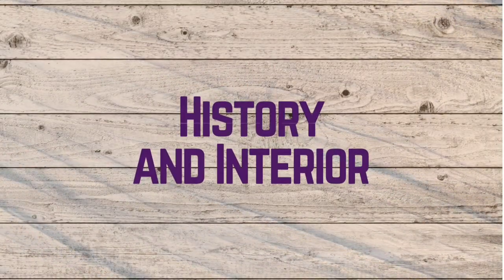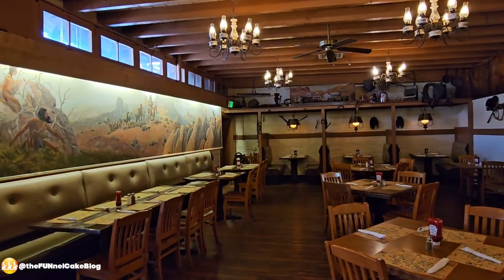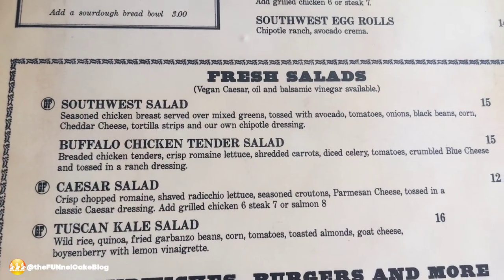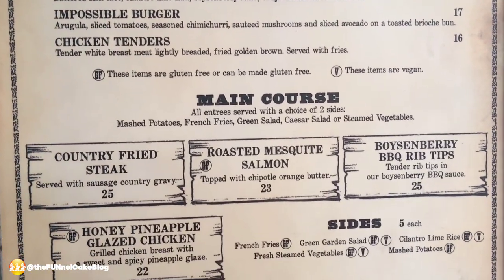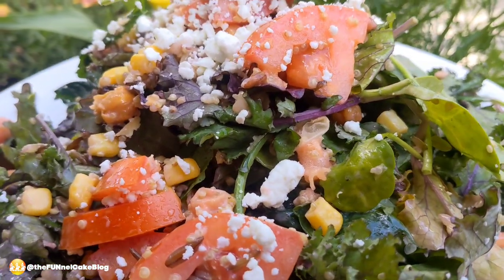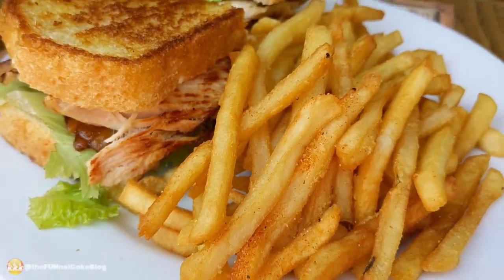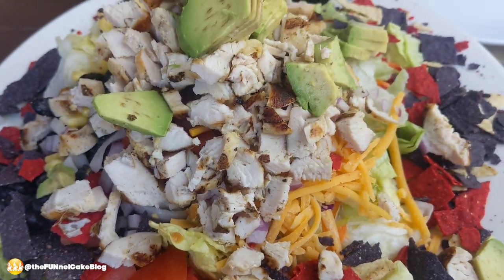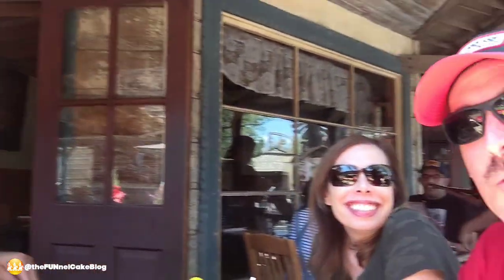Knott's Berry Farm | Ghost Town Grill | Best Place to Eat (2023)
At Knott's Berry Farm, the Ghost Town Grill is our favorite place to eat. This is the only sit-down, table-service restaurant in the park!

This table-service western experience provides both indoor and outdoor patio dining with a view. This Ghost Town setting offers you a view of the blacksmith at work, and you might even catch a glimpse of a Ghost Town cowboy showdown. The action of Main Street will complement your meal as you savor hearty home-cooked favorites and seasonal dishes.

Enjoy soup and chili served in a bread bowl, hearty sandwiches, fresh salads, and daily chef specials, as well as beer and wine. There’s something for everyone, including a special kid’s meal menu. And don’t forget about the dessert – boysenberry pie, cake, and ice cream are just some of the sweet treats waiting for you. The Sarsaparilla float alone is something you won’t find anywhere else in the park!

Gluten-free, vegetarian, and vegan options are available upon request. Check back often for unique seasonal offerings. Ghost Town Grill is open select days. Hours of operation vary and are subject to change without notice.

The building that houses the Ghost Town Grill debuted on Main Street in 1941 and opened as the Buffalo Steakhouse. On September 11, 1946, the restaurant was renamed the Ghost Town Grill with an expanded interior designed by Paul von Klieben.

The faux chuckwagon fronting the open kitchen and von Klieben mural of a campfire scene are both still there. In 1946, the waitresses wore popular denim dresses designed by Marion Knott, available for purchase at Marion and Toni's Dress Shop. The seating capacity was 50 guests, but with time, that would expand as patio dining and multiple rear dining rooms were added.

In 1953, the restaurant's corner entrance was sealed up and a new entrance was added, where it remains today. After a short time as the Burger Wagon in the 1960s and 1970s, the Ghost Town Grill title returned with new outdoor dining on Main Street in the 1980s.

The decades bring change and new menu items, yet the very recognizable, 1941 corner building of the Grill is still there after all these years.

 Note: This location DOES NOT accept the All Day or All Season Dining Plans. Operational hours vary and the restaurant may not be open every day of the week. The menu changes regularly and items shown in the video may not be available when you visit.

NOTE: the historical interior photo shown in the video is actually from the main Steakhouse, which is now a part of Spurs, not the  Buffalo Steakhouse (now the Ghost Town Grill).